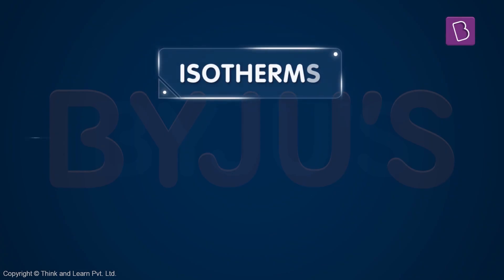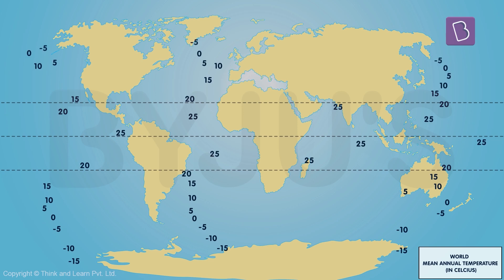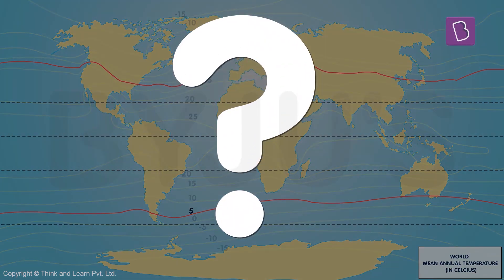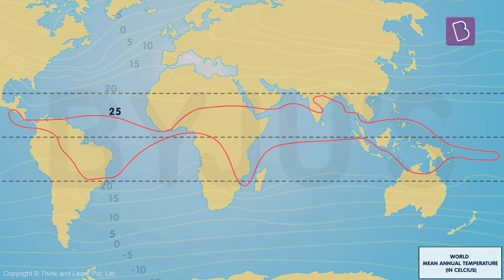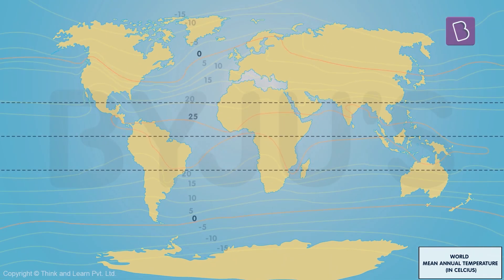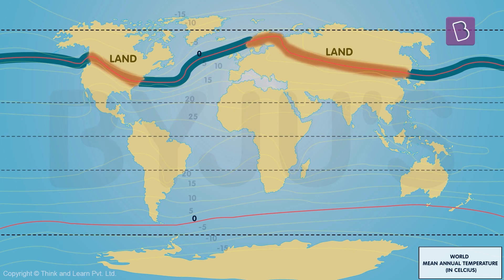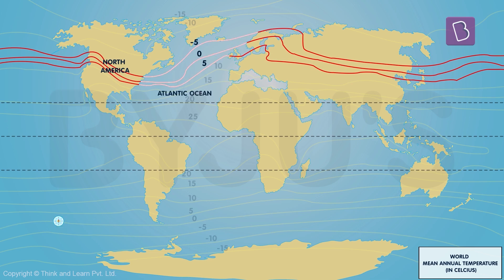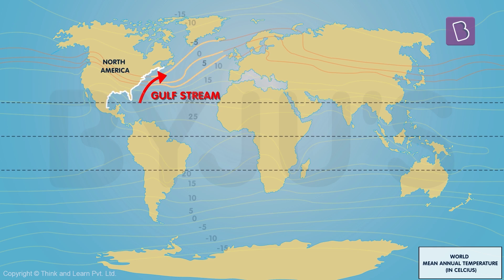What are Isotherms? | Class 7 - Geography | Learn With BYJU'S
Have you heard of isotherms? Do you know that they are associated with temperature and maps? Watch the video to find out, and learn why they are useful and how to draw them.